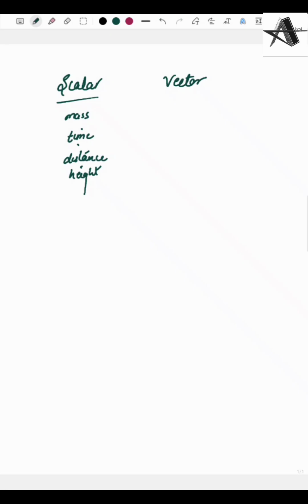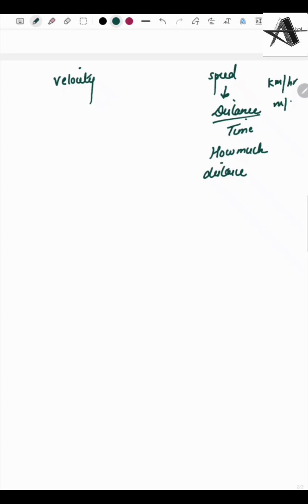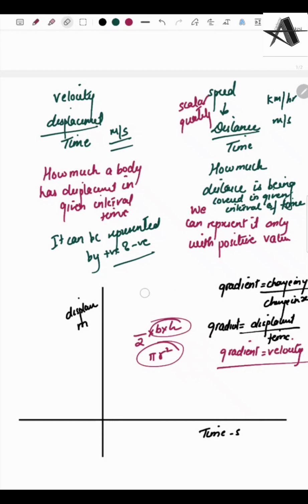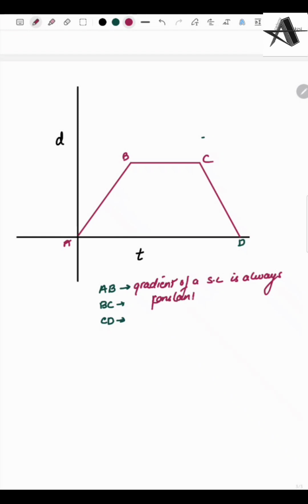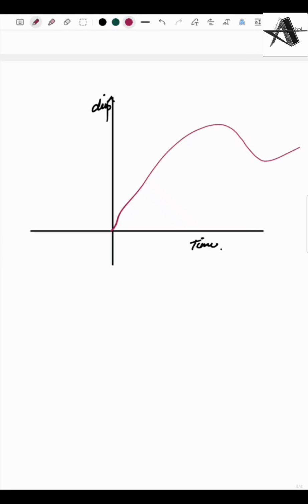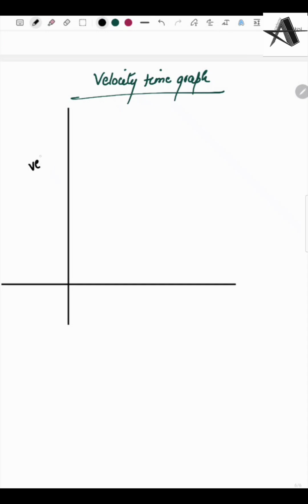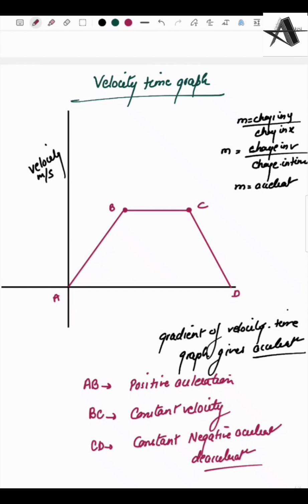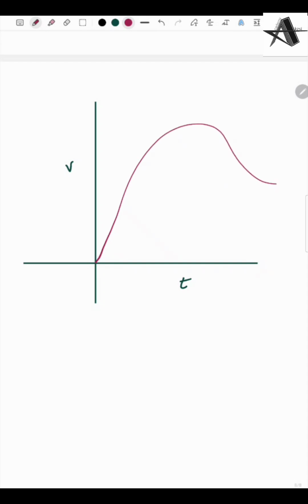GCSE THEORY on displacement-time and velocity-time graph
In this video I have explained the concepts of dispacement,velocity and acceleration and  displacement-time and velocity time graphs.

you can  access free material on akzsi app

app:     Akzsi

orgainisation code:ESAEY